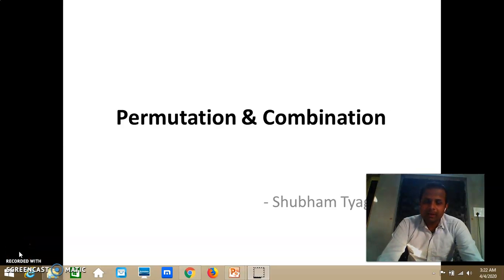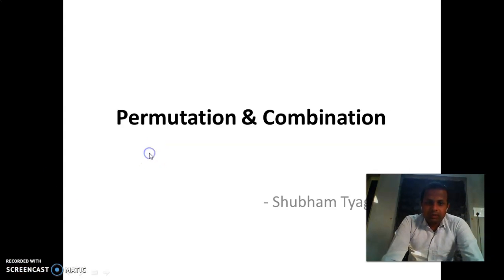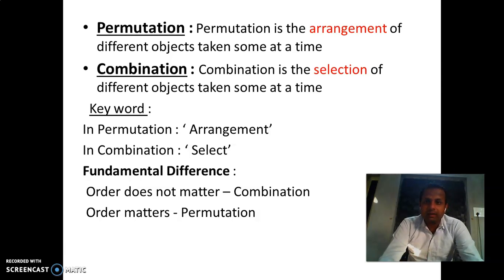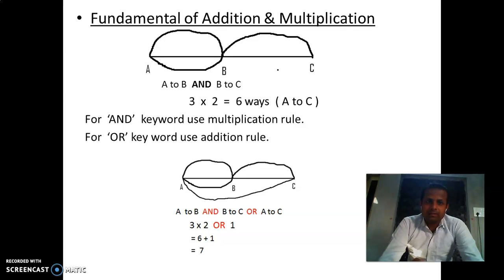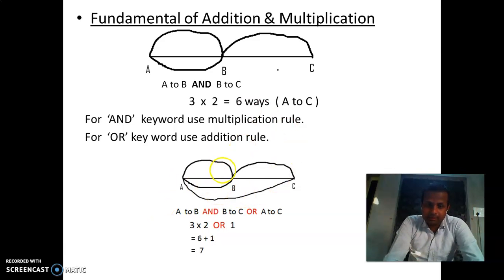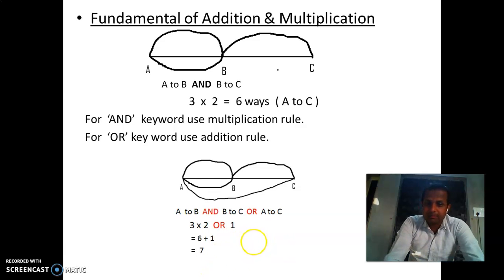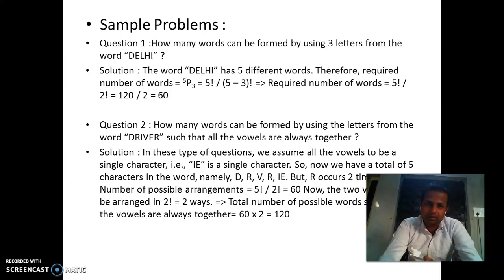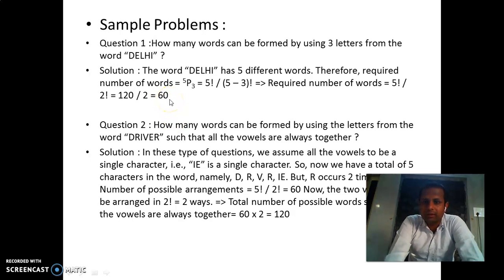Permutation & Combination Part 1 | Mr. Shubham Tyagi | HSS_Soft_Skills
A video lecture on the topic-"Permutation and Combination" by Mr. Shubham Tyagi, Assistant Professor, Humanities & Social Sciences, KIET Group of Institutions.